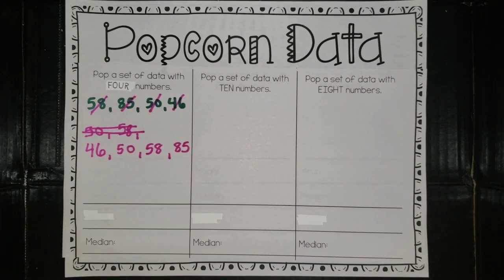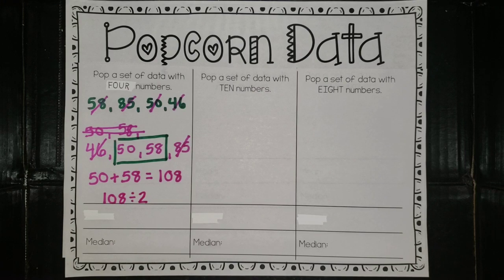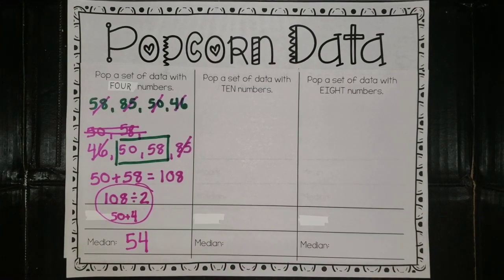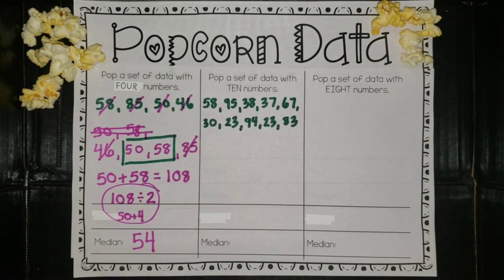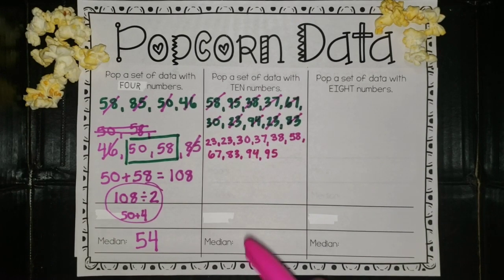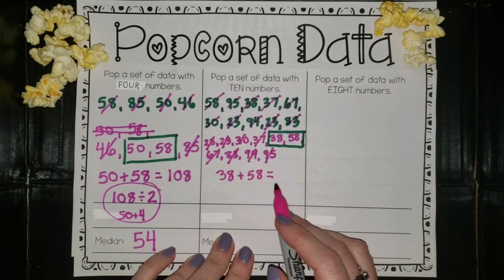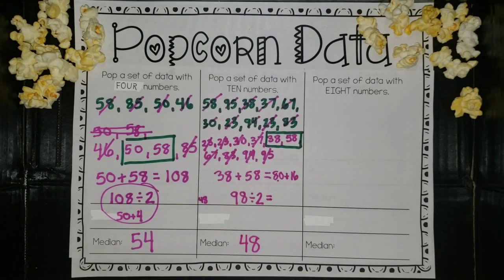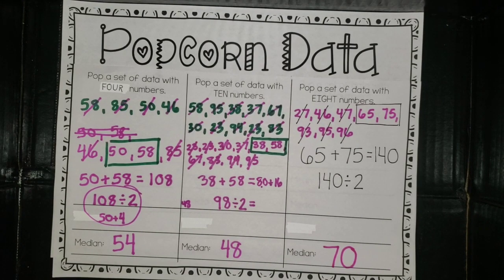Determining the Median (Prep for Interquartile Range)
Week 2 Distance Learning, Grade 6